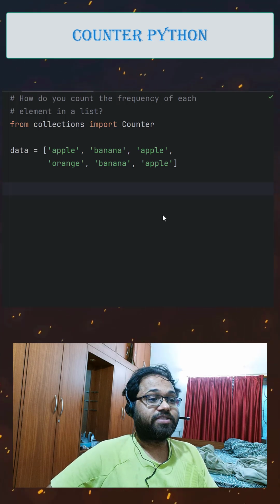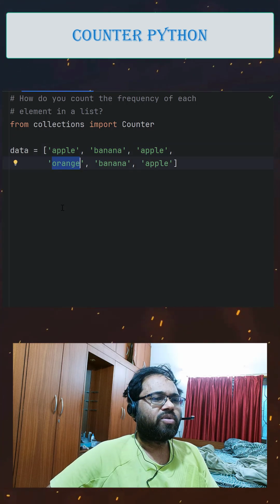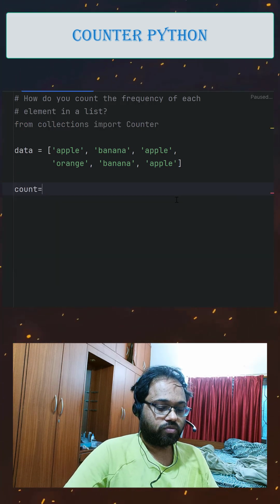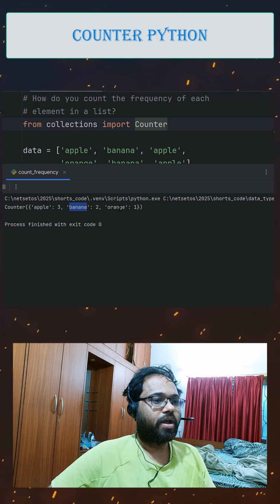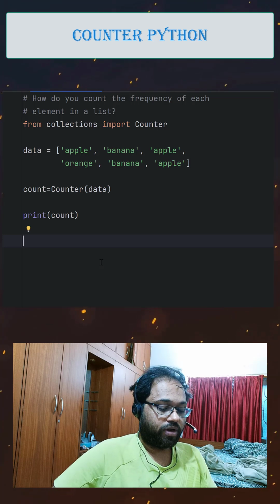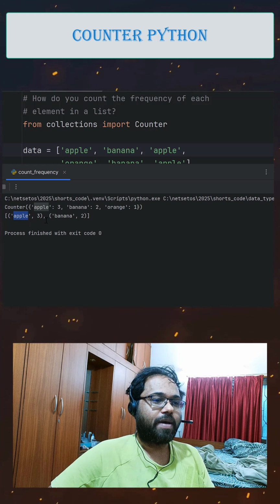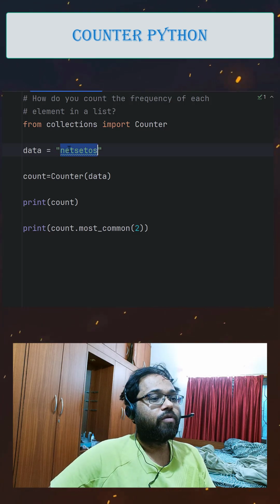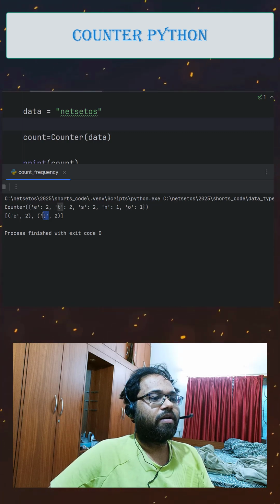Debug Counter API